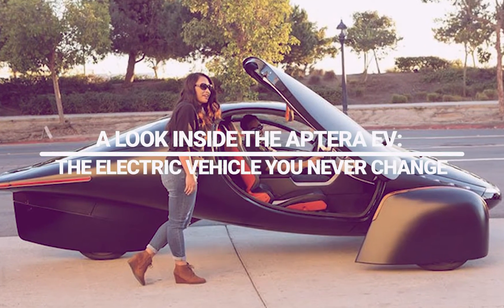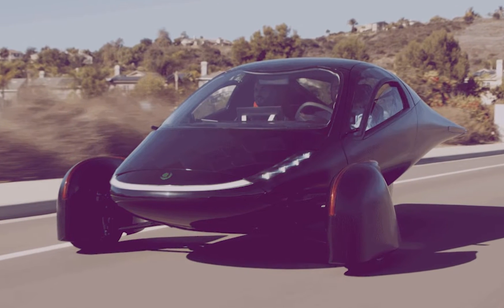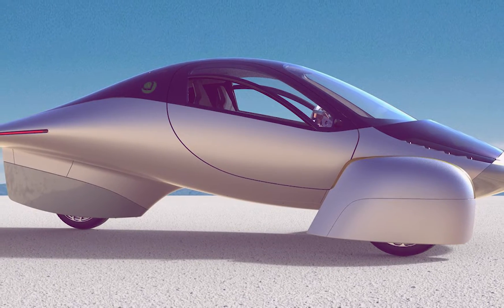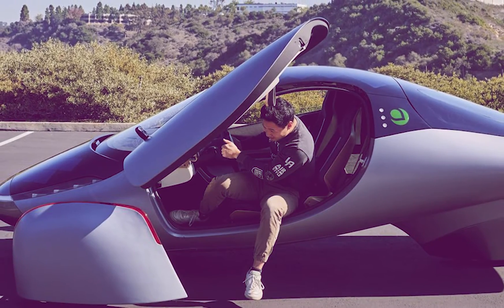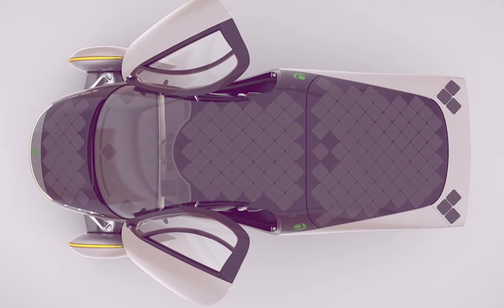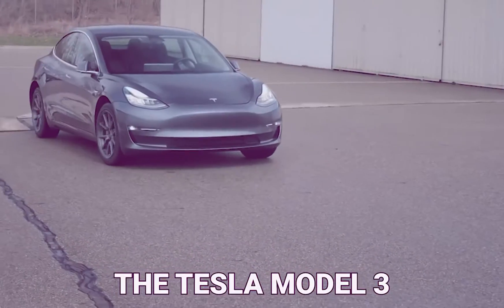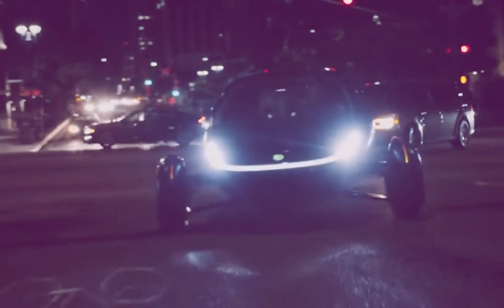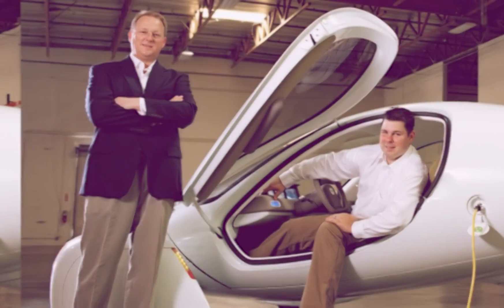A Look Inside The Aptera EV: The Electric Vehicle You Never Charge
Hello there, and welcome to Channel! The Aptera EV may look a little quirky, but it is surely the future of electric vehicles! And while electric vehicles need to be charged, what if you didn't actually need to plug in at all? With the Aptera EV, the three-wheeled, two passenger, solar electric vehicle allows you to do just that! Instead of relying on electricity, the vehicle can get substantial power via solar panels.